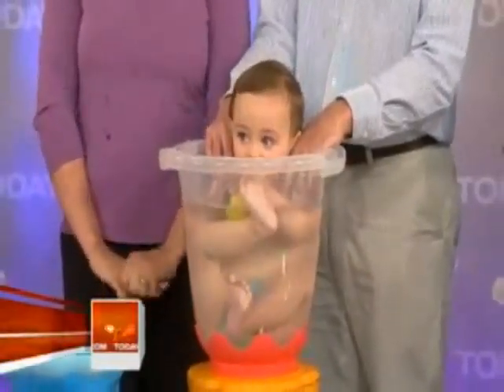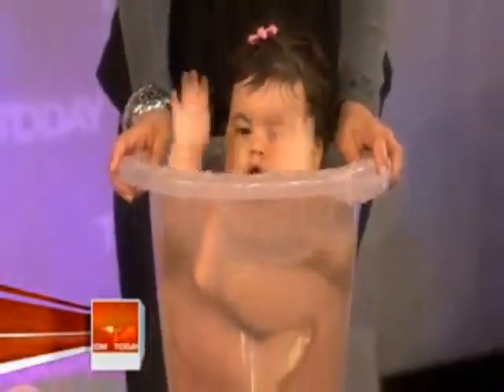TummyTub & Mom4Life com